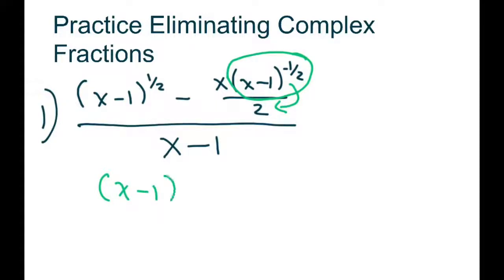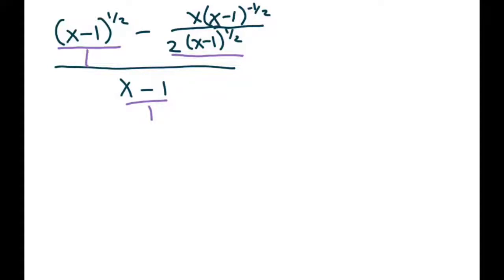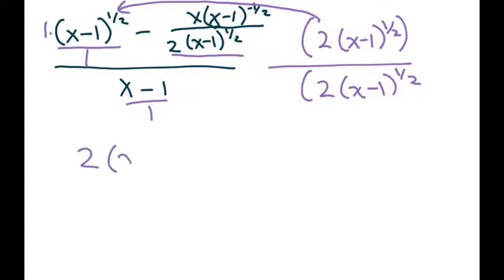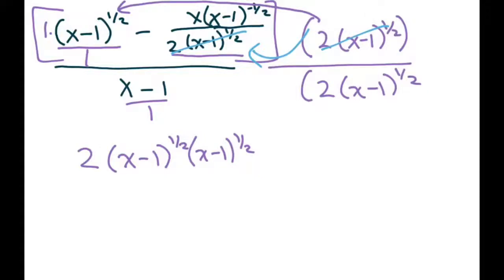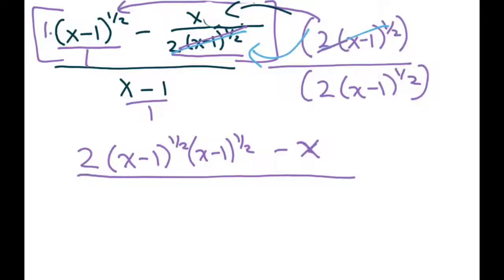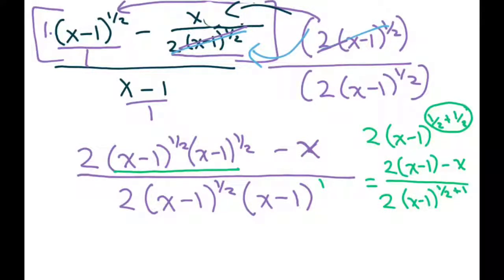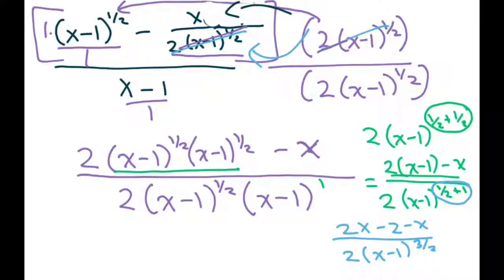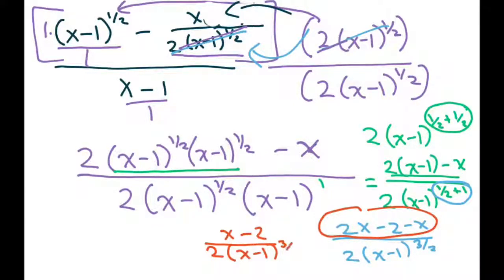Practice Eliminating Complex Fractions. Part 4